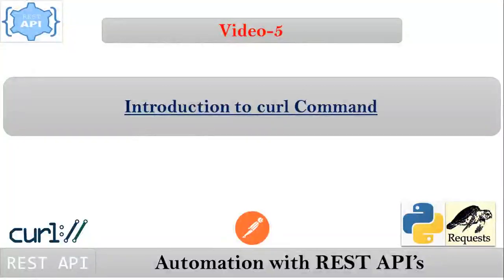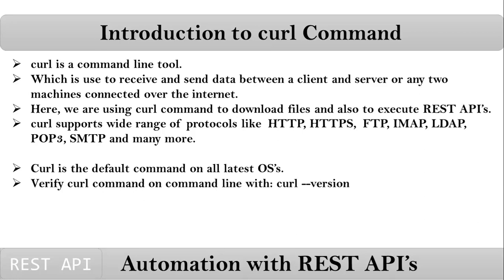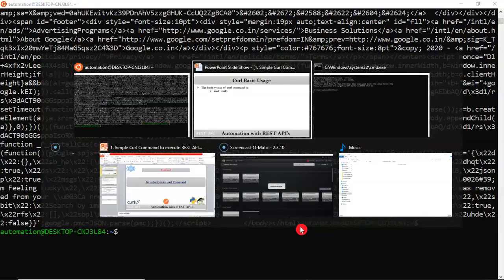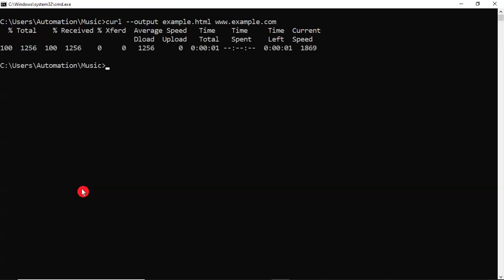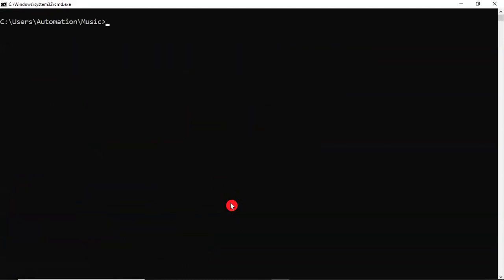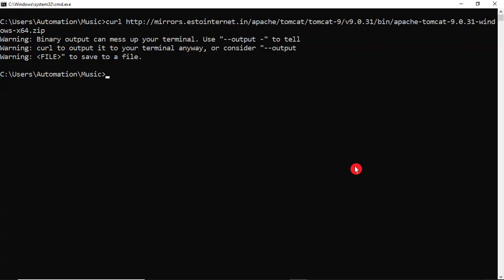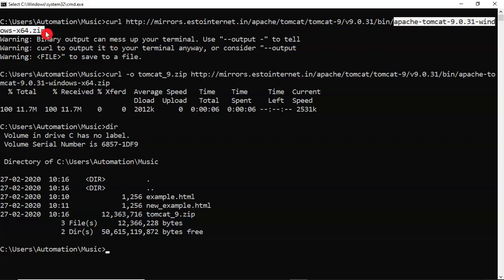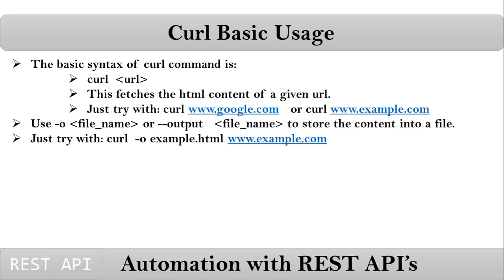Basics of curl command | Develop and Automate your stuff with Python Flask REST API's | Video-5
Use  below link and Learn any course freely for first two months